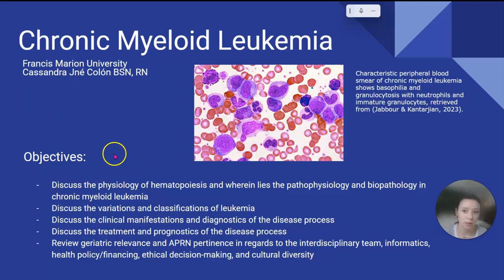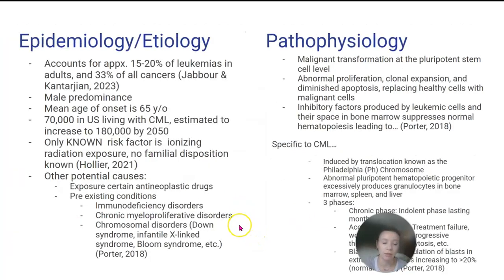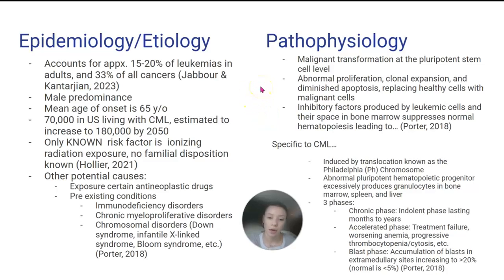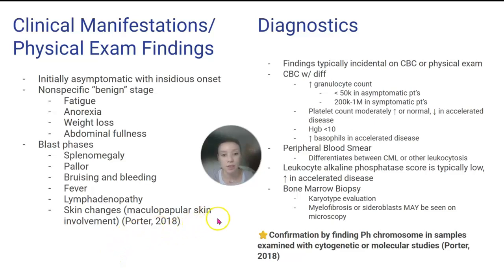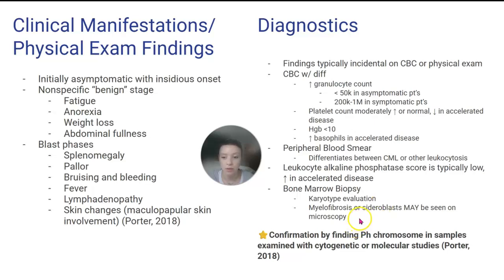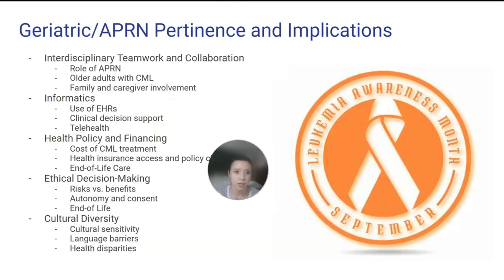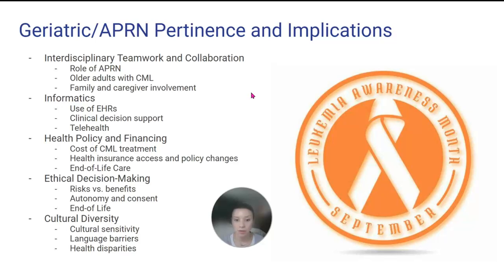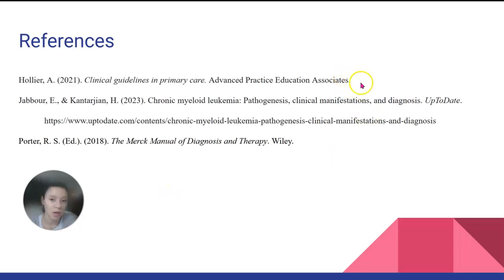Chronic Myeloid Leukemia- Cassandra